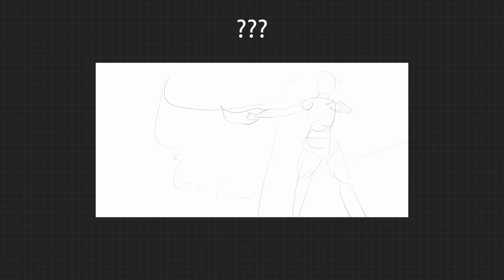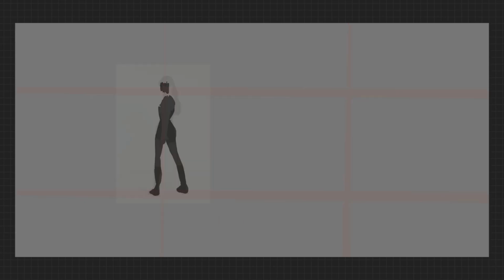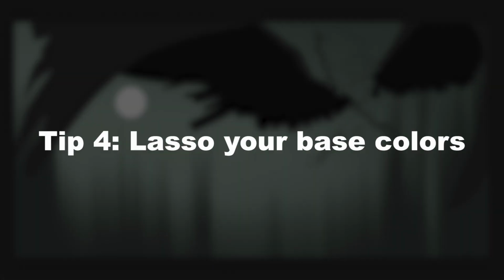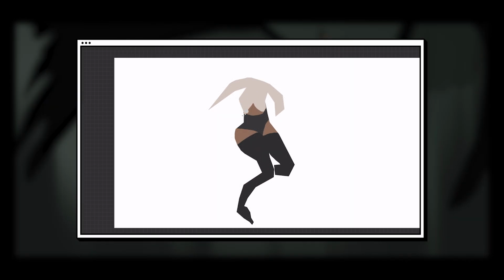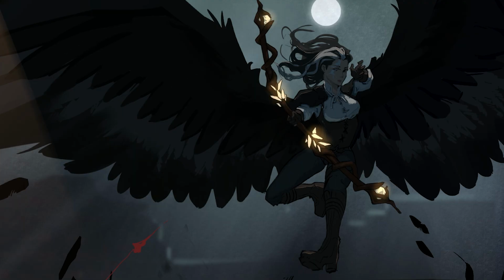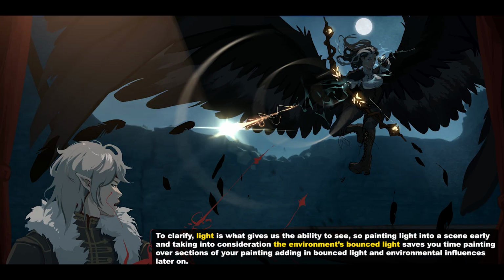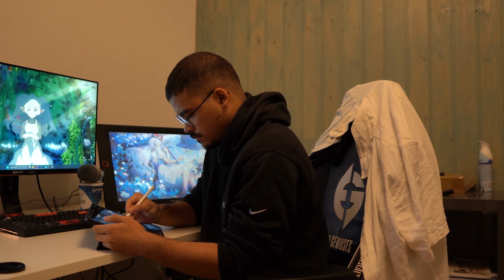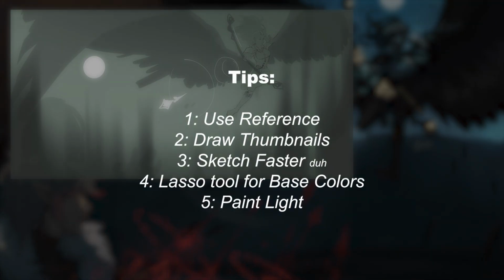Art Commission Showcase + Tips on drawing faster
A little walkthrough as I narrate over my latest art piece commission.
I will do more art videos because they're fun and I'm getting back into drawing and digital art anyway, might as well.

Hope this was helpful, I do realize that the advice is a bit generic, but know that for advice to become generic it needs to ring true for most people.